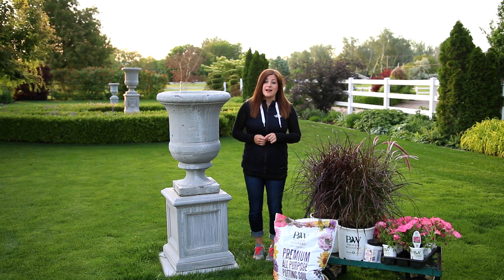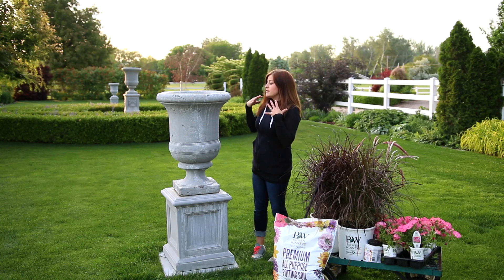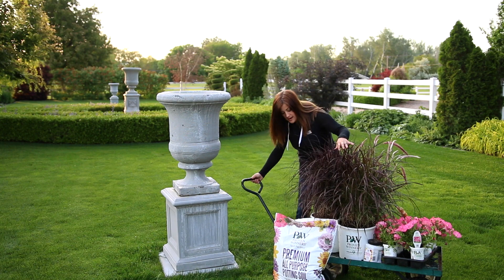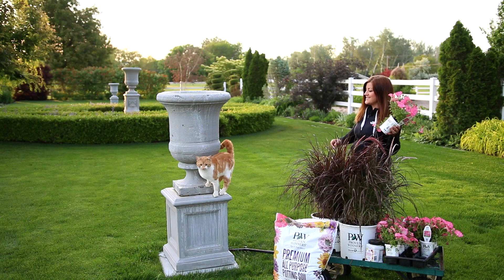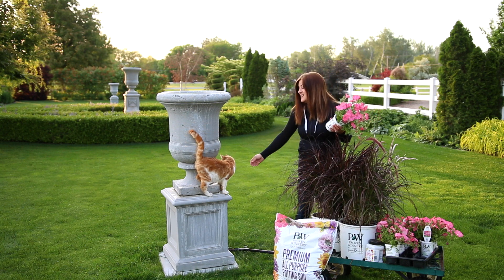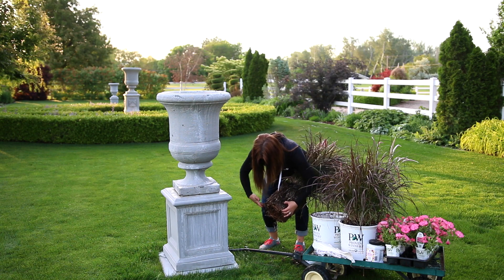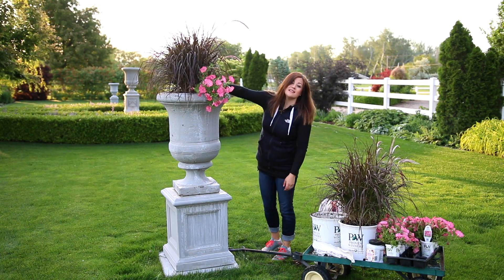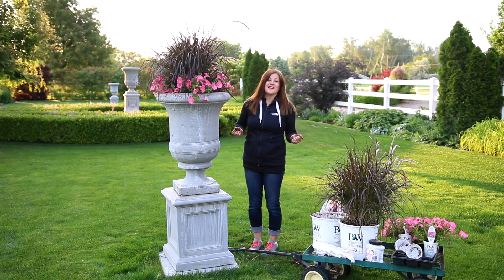Planting My Backyard Urns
Beautiful summer arrangement for these urns in my backyard!